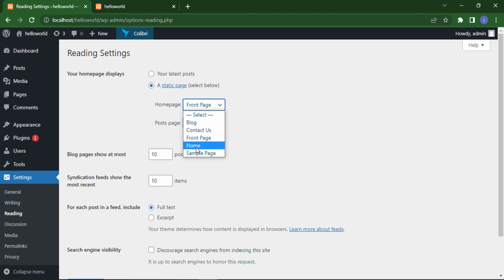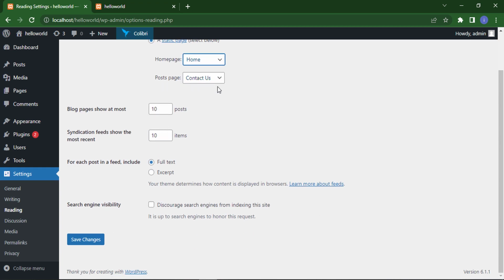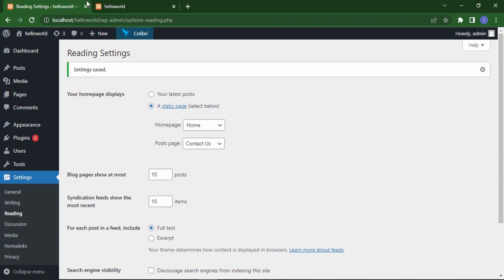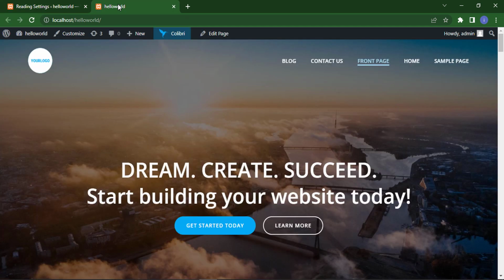WordPress Home Page Set up | WordPress Tutorial for Beginners | Part 5 | Cache Cloud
Welcome to our comprehensive guide on setting up an eye-catching and engaging home page for your WordPress website! 🏠✨ In this step-by-step video, we'll take you through the process of designing and customizing your WordPress home page to make a lasting impression on your visitors.

Your website's home page is often the first thing people see, so it's essential to create a visually appealing and user-friendly experience. Whether you're a blogger, business owner, or simply looking to enhance your online presence, this tutorial is tailored to help you craft a stunning home page that reflects your brand.

Here's what you'll learn in this video:

Introduction to WordPress home page customization and its importance.
Choosing a suitable WordPress theme to match your website's style.
Setting up a static or dynamic home page based on your content strategy.
Designing and arranging homepage sections: hero banners, featured content, about us, testimonials, and more.
Adding and customizing widgets to enhance functionality and user engagement.
Incorporating captivating images, videos, and graphics to grab your visitors' attention.
Optimizing your home page for mobile responsiveness and fast loading times.
Testing and previewing your home page before making it live.
Whether you're a beginner or an experienced WordPress user, this tutorial will provide you with actionable steps to create a home page that captivates your audience and drives conversions.

Let's embark on this journey to create a standout WordPress home page that leaves a lasting impression. Get ready to transform your website's welcome mat into a digital masterpiece! 🌟🎨

Hello everyone, on this channel you'll learn How to, Create and launch, Create and set up.
I need your help to create more useful videos so keep supporting my channel.